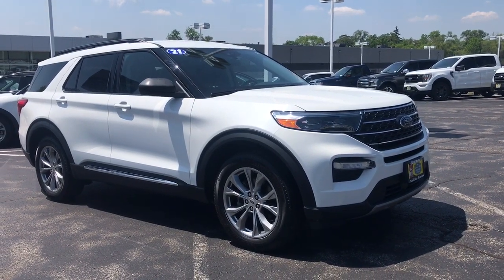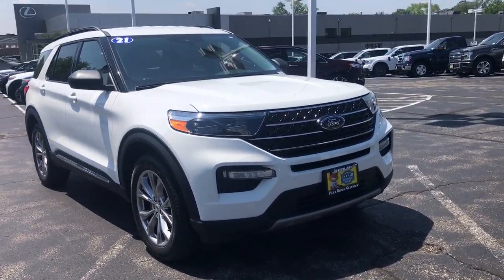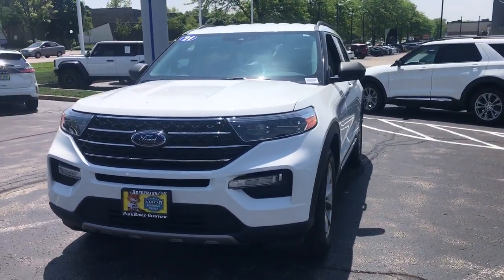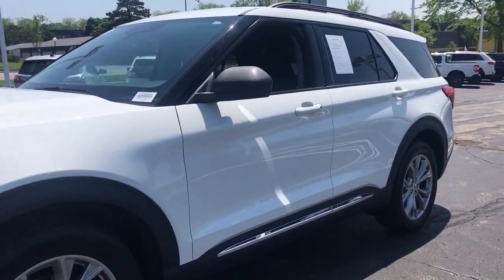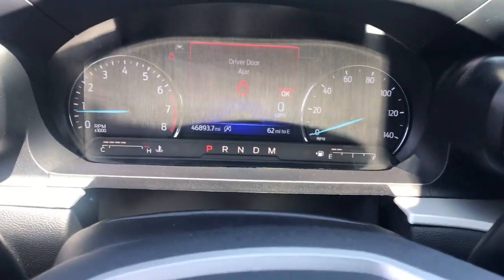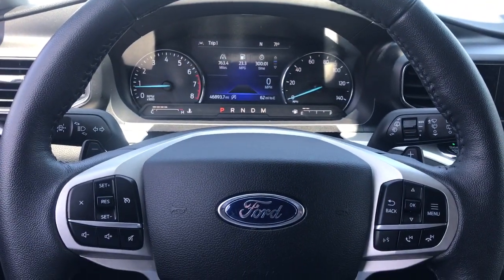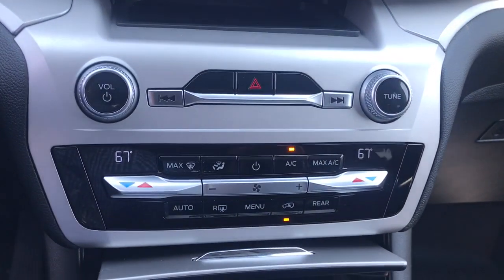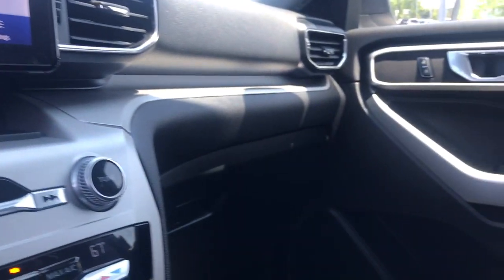2020 Ford Explorer XLT Niles, Schaumburg, Chicago, Highland Park, Arlington Heights IL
Pre-Owned 2020 Ford Explorer XLT available at Bredemann Ford located in 2038 Waukegan Rd, Glenview, IL, 60025. Servicing the Niles, Schaumburg, Chicago, Highland Park, Arlington Heights area.

You will be amazed by this   2020  Ford Explorer.  Here's an Explorer that brings an uncompromising spirit to all your adventures. Behind its commanding stance you'll find a refined, comfortable driving experience, available options that let you customize technology and capabilities, and rugged mid-size SUV versatility. These are just some of the great options this vehicle comes with: Pre-Collision System, Intelligent Auto on/off High Beams, Lane Departure Warning, Keyless Entry, 4 Cylinder Engine, Power Liftgate, Lane Keeping Assist, Remote Engine Start, Keyless Start, Four Wheel Drive. Don't miss the chance to drive home in this handsome and versatile Explorer. Our team will give you an outstanding test drive experience. Stop in today!